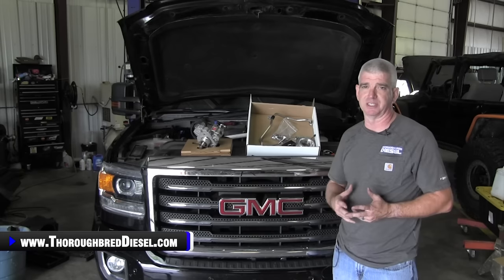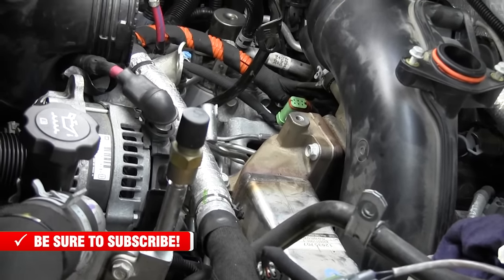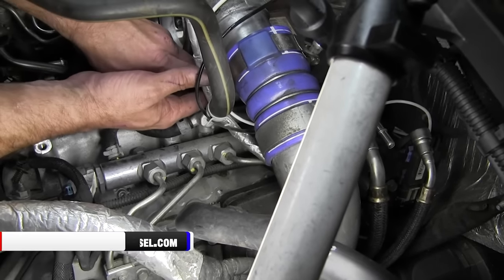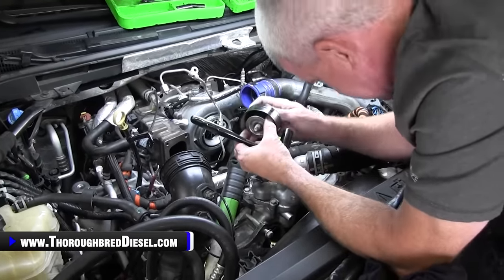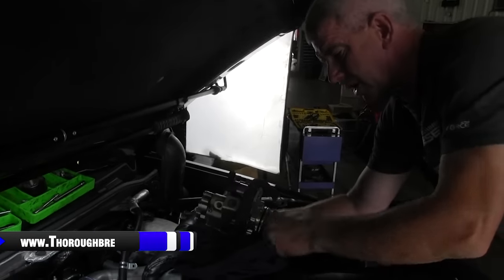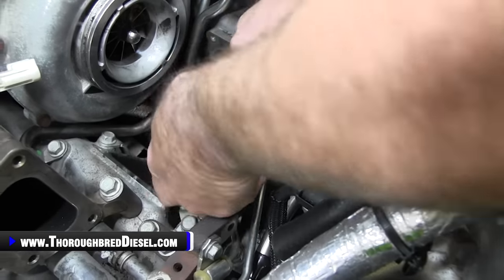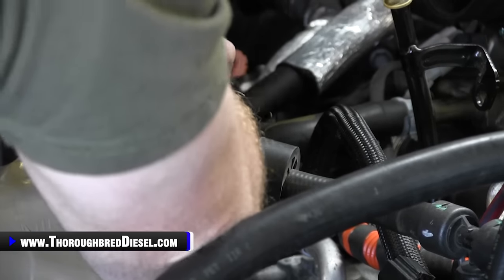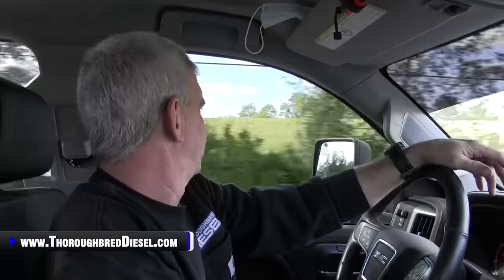Our Biggest Install Yet! DITCH Your Unreliable CP4 Pump For Something Better (Fleece CP3 Conversion)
💪 Convert your 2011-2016 Duramax's fuel system from a CP4 to a CP3 high pressure pump and get performance and piece-of-mind. Since its introduction, the CP4 has proven to be less reliable and less capable than the CP3 used in previous Duramax platforms. Our newest kit includes all of the hardware necessary to replace the troublesome CP4 with a CP3 and requires no tuning changes and maintains all factory emissions controls.

Watch us install a Fleece CP3 Conversion on a LML Duramax.

Chapters
0:00 Dis-assembly
1:01:00 CP4 Removal and CP3 Preparation
1:30:00 CP3 Installation
1:53:00 Re-assembly and Startup